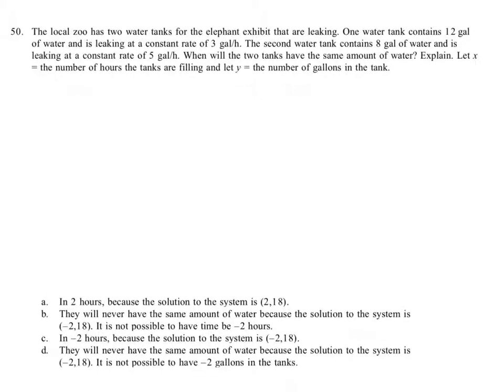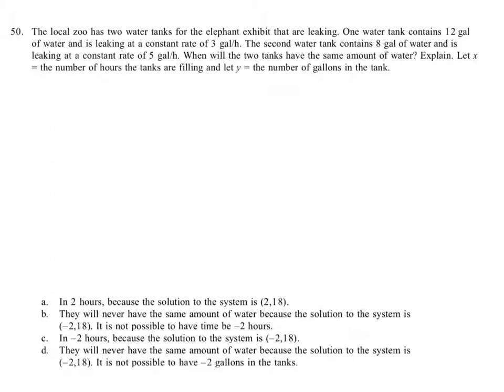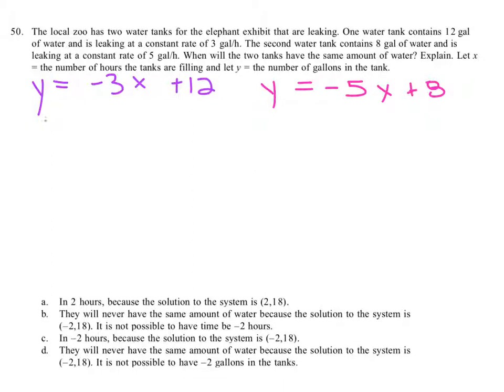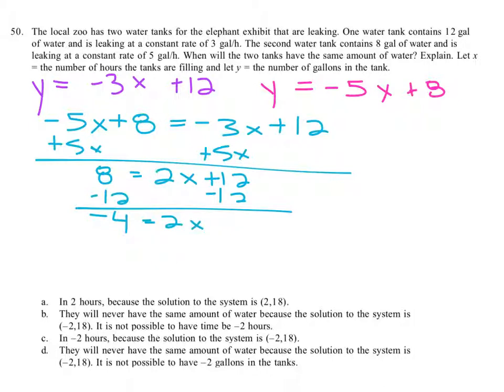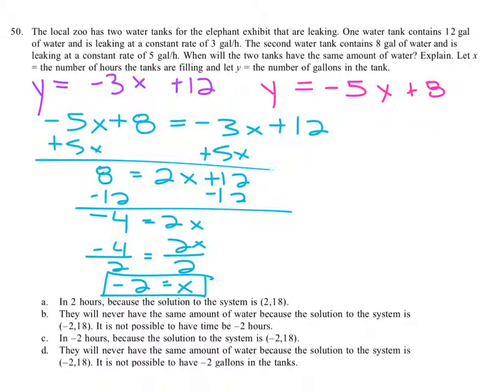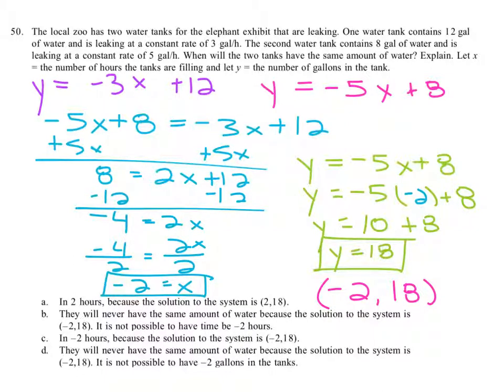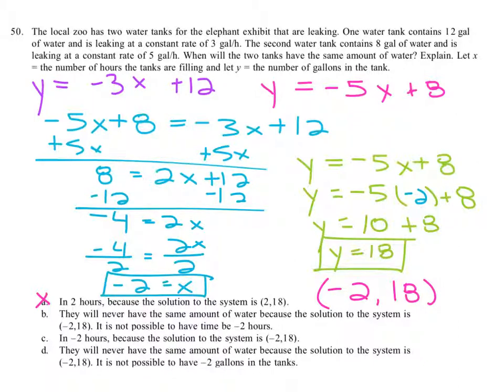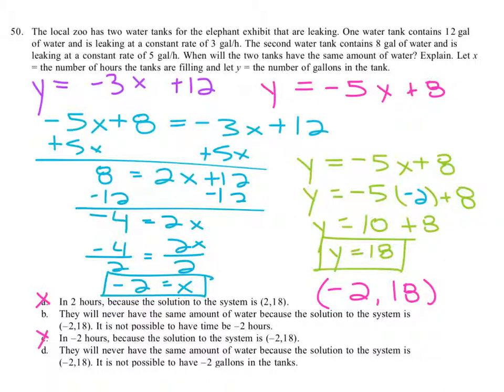Alg 1 Unit 6 test practice #50